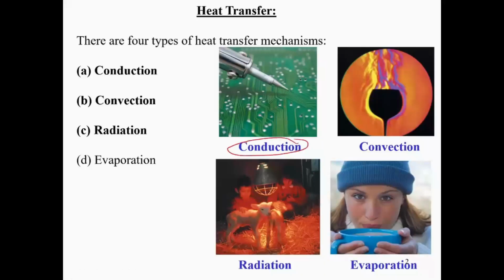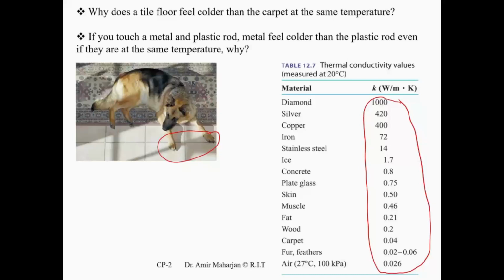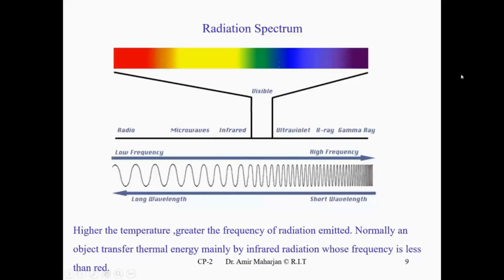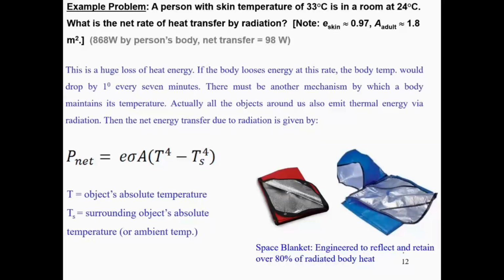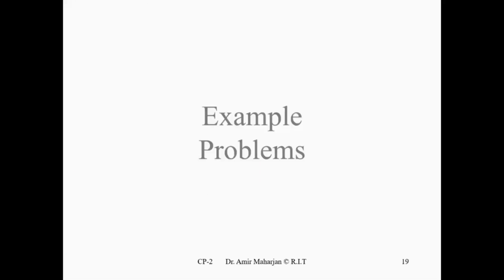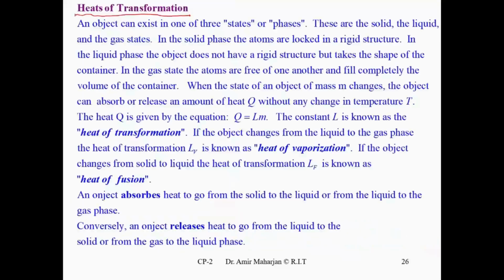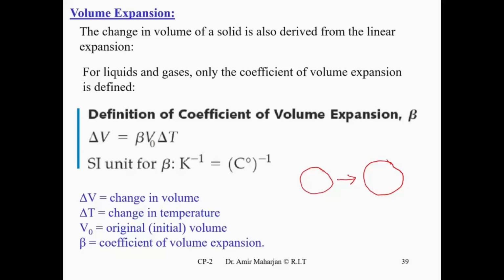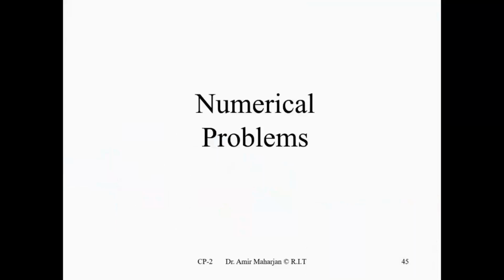Lecture HeatTrasfer Calorimetry ThermalExpansion